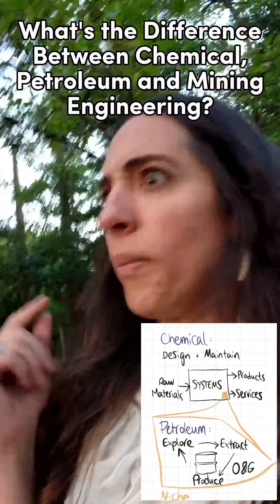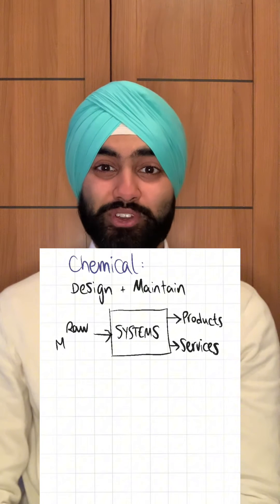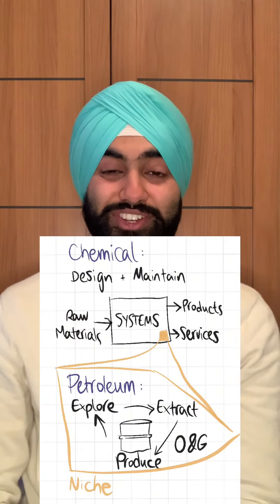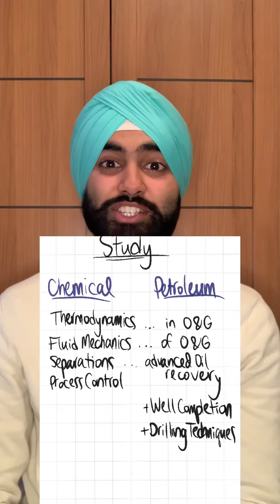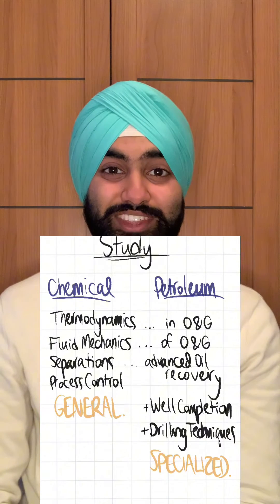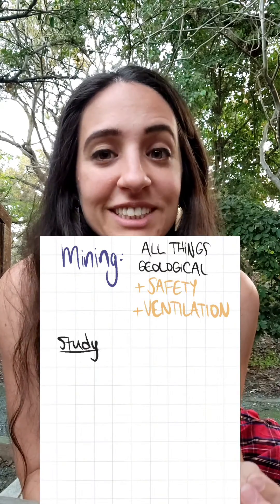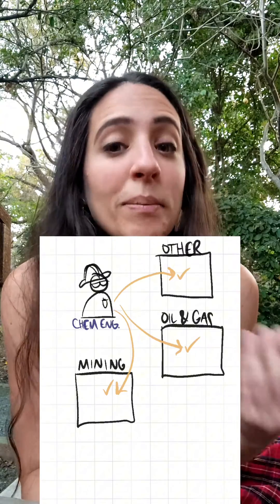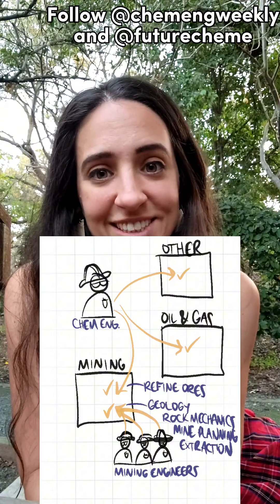What's The Difference Between Petroleum, Mining and Chemical Engineering? W/@futurecheme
Curious about the differences between chemical engineering , petroleumengineering and mining engineering? Join Ruha from @futurecheme and myself, Jup from ChemEngWeekly as we explore the key similarities and differences between the engineeringdegree principles, focusing at what they study and what engineeringjobs and careers they go into!

⏱️Video Chapters
00:00 Introduction from @futurecheme !
00:08 Chemical Engineering Vs Petroleum Engineering?
00:53 Chemical Engineering Vs Mining Engineering?

📖Sources:
FutureChemE
ChemEngWeekly

📸Photo credits:
FutureChemE
ChemEngWeekly

⚙️About ChemEngWeekly⚙️

👋 Hey there, welcome to Chemical Engineering Weekly! My name is Juproop and this is a channel dedicated to cover exploring the latest breakthroughs in ChemicalEngineering and Process Engineering.

🗓️Our regular content covers everything Chemical Engineering, from the news and offering admissions advice to ChemEngStudents ,to reviewing past major developments and career advice.